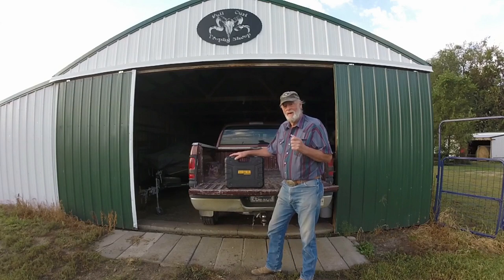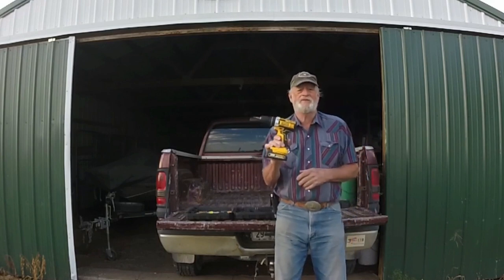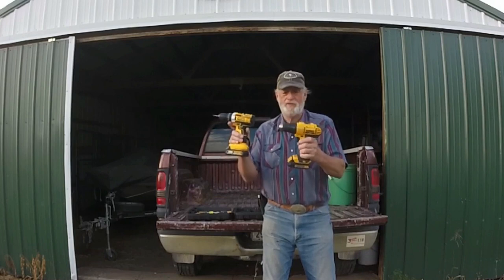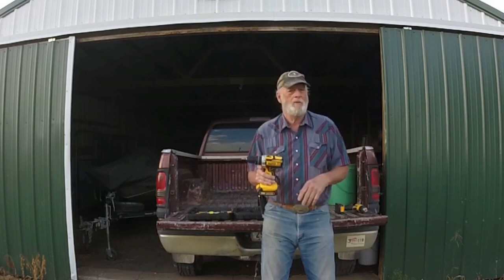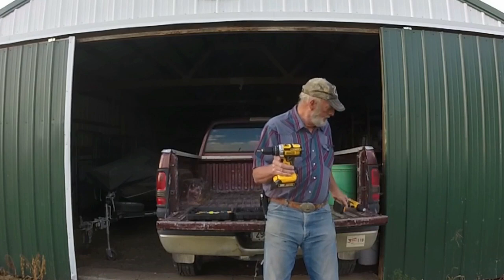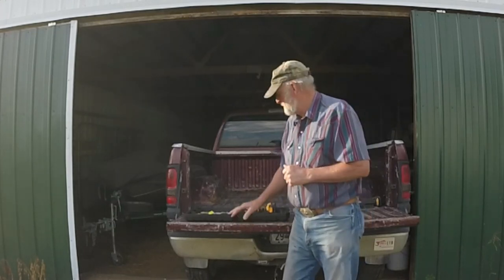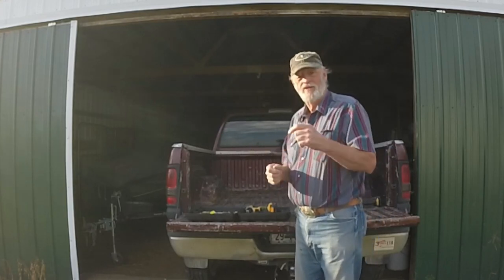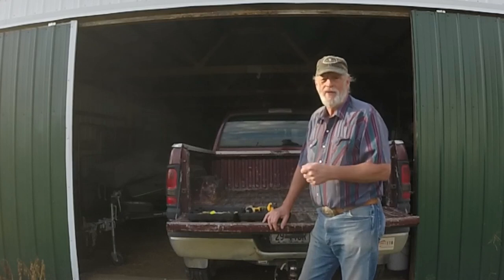Alloyman drill review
Review of the Alloyman drill kit.